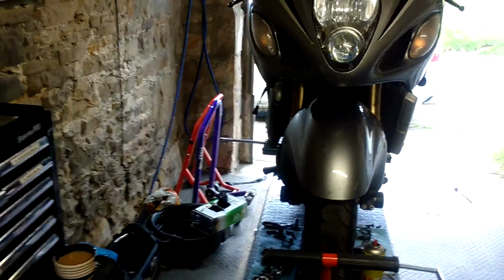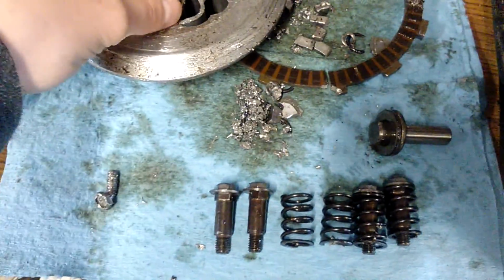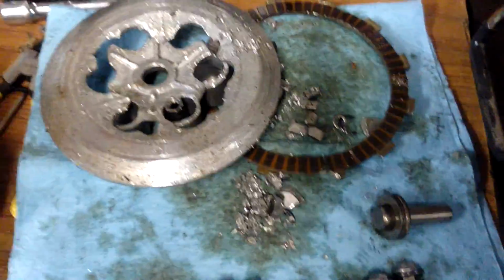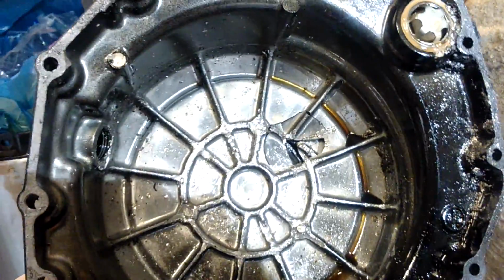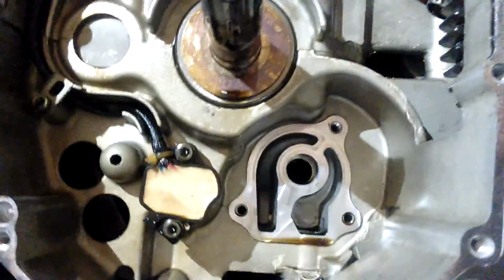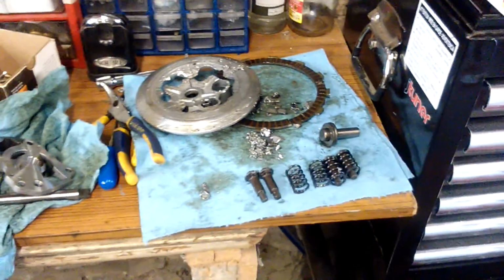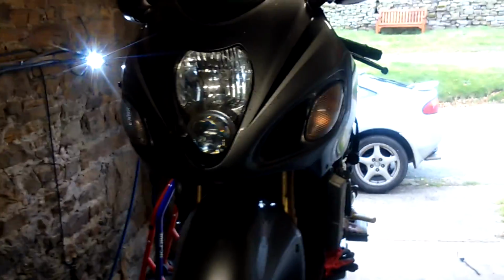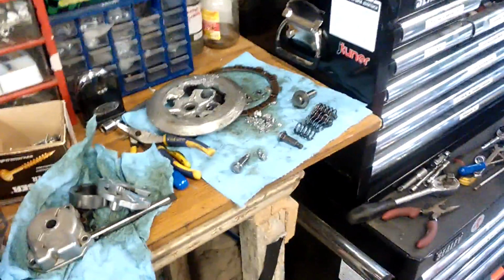SUZUKI Hayabusa GSX1300R clutch failure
Customer broke down with a loss of drive and severe engine rattle. The cause was from one of the clutch pressure plate bolts coming undone. After 32,000 miles this was a mechanical failure and not something you check during the routine maintenance.